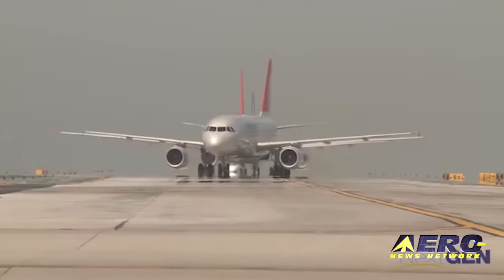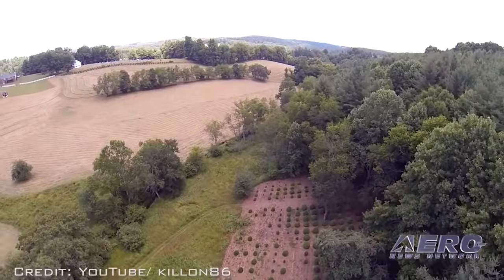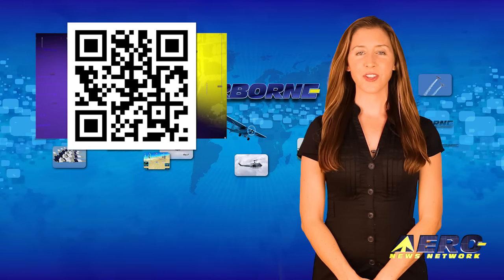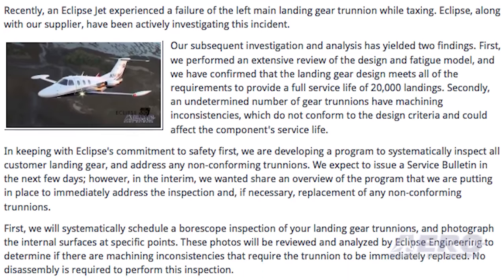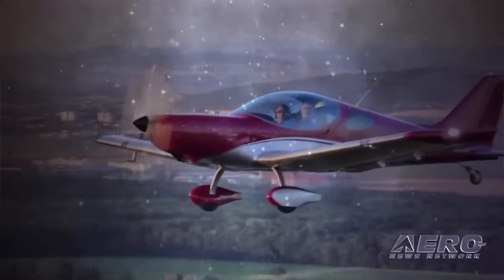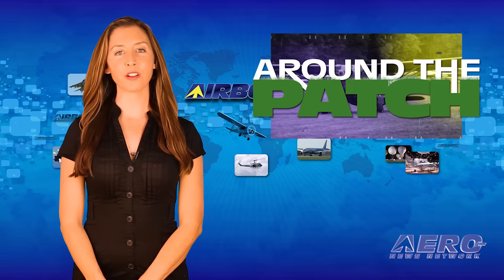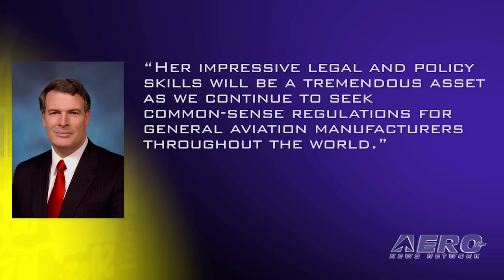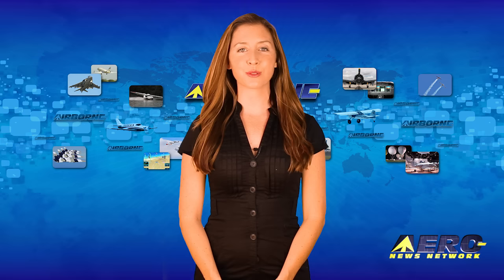Airborne 08.20.15: FAA ATC Excuses, AMA Educates w/UAVs, Eclipse Gear Inspection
Also: EAA Gives Wings, The AIP Experiment, Blue Angels Rescue, Lost Pilot Had Bad History, Bell 412EP Delivery, NASA Awards, GAMA Addition

Any of us who use computers have probably had this happen… You install an upgrade to a program, and suddenly, things start going wrong. The FAA identified a recent software upgrade at the Leesburg, Virginia high-altitude radar facility as the source of last Saturday’s automation problems, which resulted in numerous flight cancellations and delays. The Academy of Model Aeronautics has launched a new program to encourage teamwork, competition, and success through a STEM-based education platform. The new UAS4STEM program will provide student teams of four to eight people with training, insurance, licensing, and equipment to compete in search-and-rescue challenges. Kits for the program will be available in the fall of 2015. Recently, an Eclipse Jet experienced a failure of the left main landing gear trunnion while taxing. An investigation and analysis by Eclipse has yielded two findings. First, it was determined that the landing gear design meets all of the requirements to provide a full service life of 20,000 landings. Secondly, an undetermined number of gear trunnions have machining inconsistencies, which do not conform to the design criteria and could affect the component's service life. All this -- and MORE in today's episode of Airborne!!!

Airborne 08.20.15 is chock full of info in this Daily News Episode Thursday, August 20th, 2015... Presented by Aero-TV veteran videographer and Airborne Host Brianne Cross, and supported by ANN CEO/Editor-In-Chief Jim Campbell, Chief Videographer Nathan Cremisino, and Aero-Journalists Tom Patton, and Earl Downs, this episode covers:

FAA: Automation Problems At Washington Center Caused By Software Upgrade
Academy Of Model Aeronautics Launches UAS Competitive Education Program
Eclipse Jet Releases Landing Gear Inspection Information
‘Give Flight’ Wings Sent To EAA Chapters
Aero-Community Update: The AIP Experiment
Blue Angels Aid Local First Responders With Traffic Accident
Pilot Fatally Injured In CA Accident Had History With The FAA
Bell Delivers Final Bell 412EP Aircraft To The Philippine DND
NASA Awards Grants For Technologies That Could Transform Space Exploration
GAMA Welcomes Lauren Haertlein As Director Of Safety And Regulatory Affairs